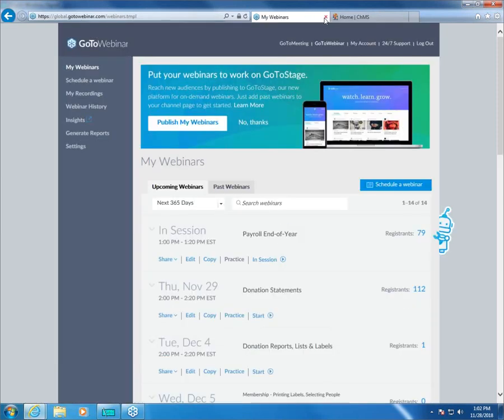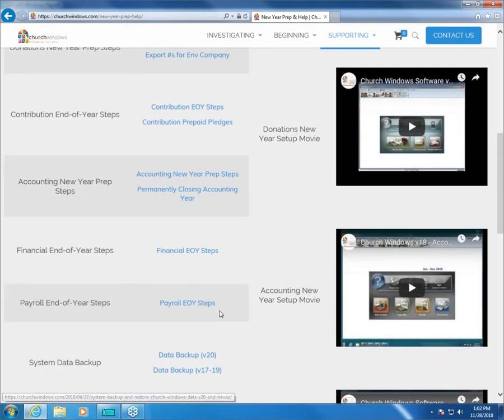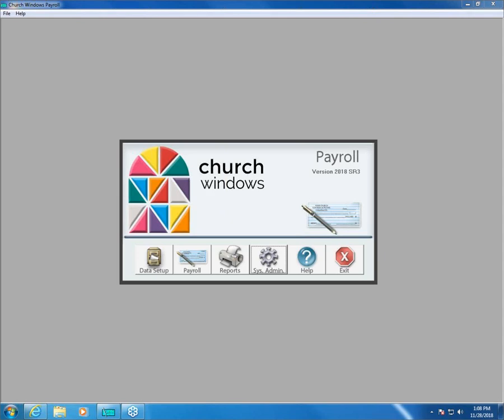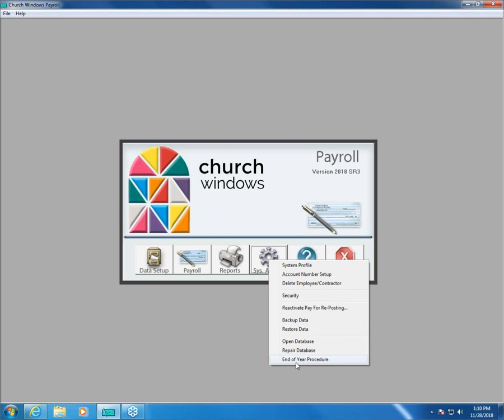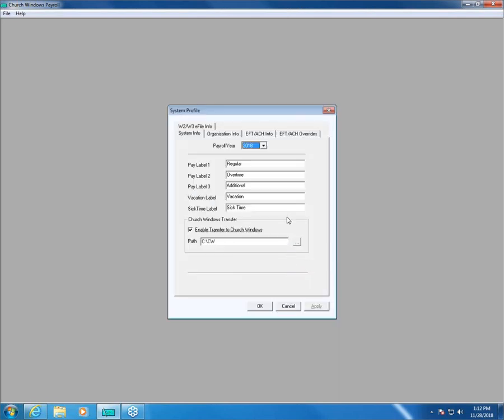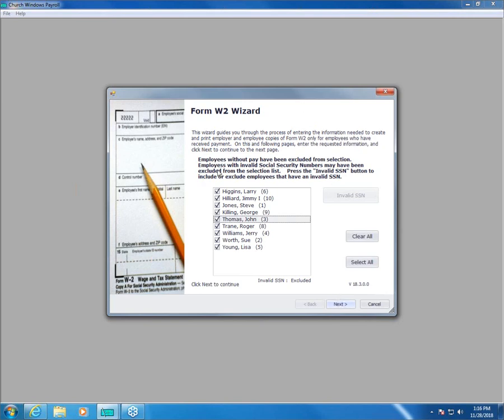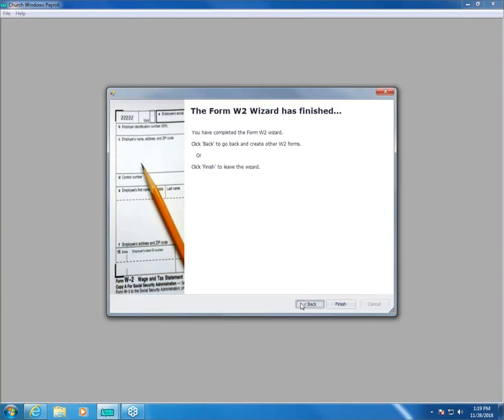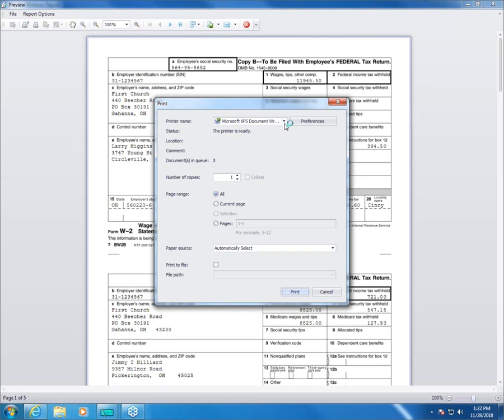Church Windows - Payroll: Payroll end of year and W2's.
In this video learn about the process to run the end of year and print the reports. Presented on 11/28/2018.